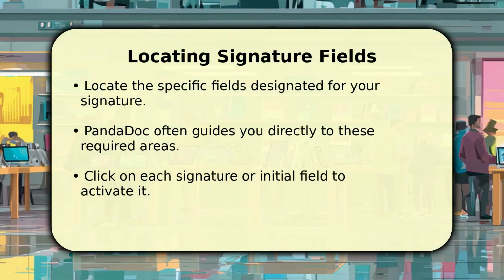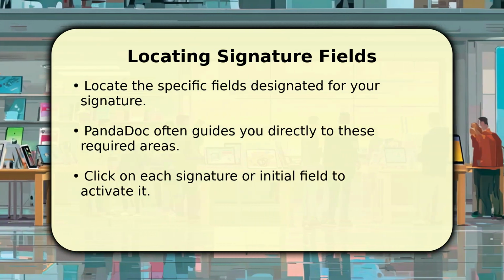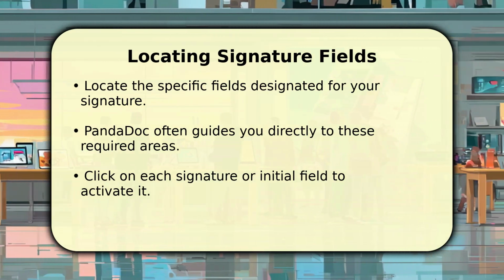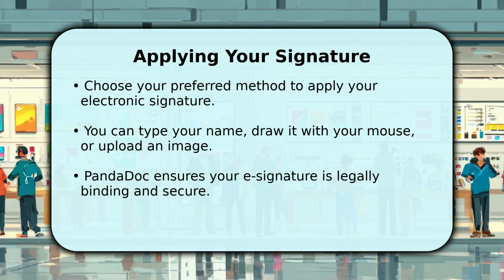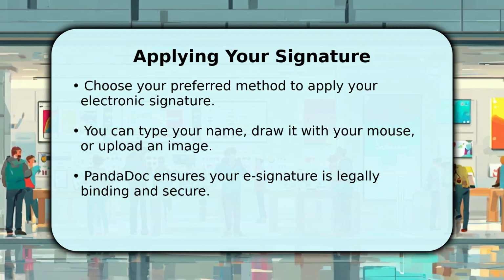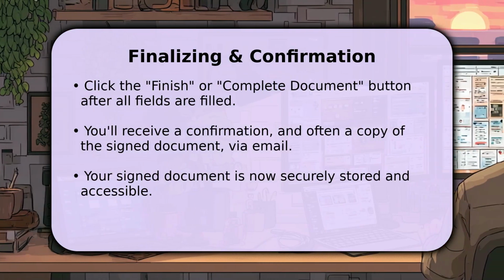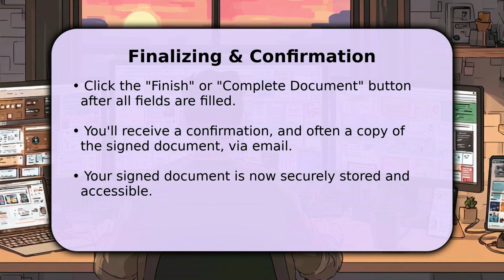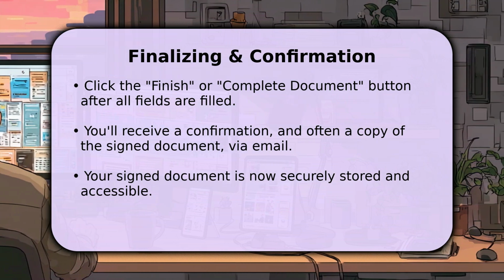How to Sign a Document on PandaDoc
▸ :^) Learn how to easily sign a document on PandaDoc with this comprehensive, step-by-step tutorial! Whether you need to sign a contract, agreement, or any important form digitally, this video will show you exactly how to use PandaDoc's powerful e-signature feature. Discover how to digitally sign documents quickly and efficiently, saving you time and hassle. We'll walk you through the entire process, from opening the document to adding your electronic signature and finalizing it, ensuring your digital signing process is seamless and secure. Perfect for anyone looking to master electronic signatures and streamline their document workflow using PandaDoc.